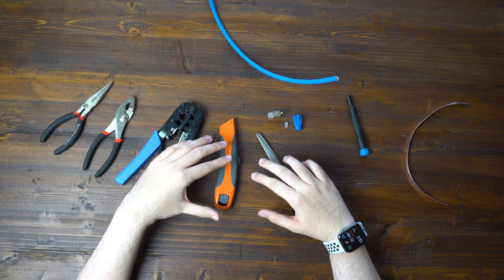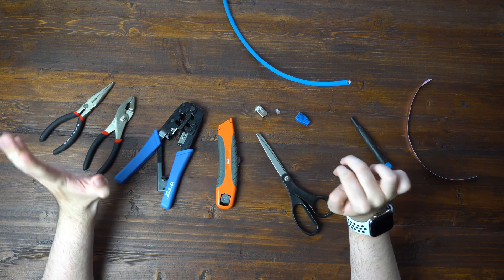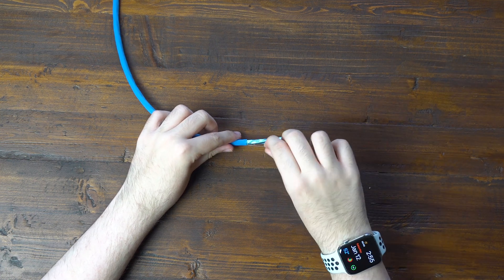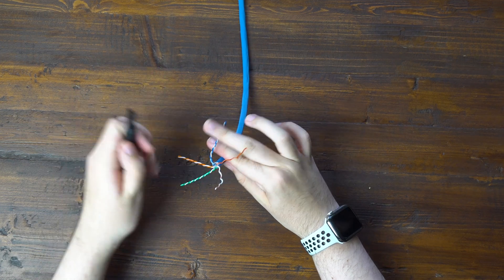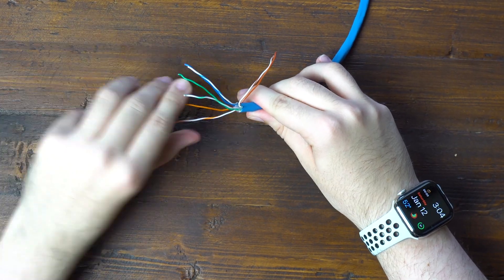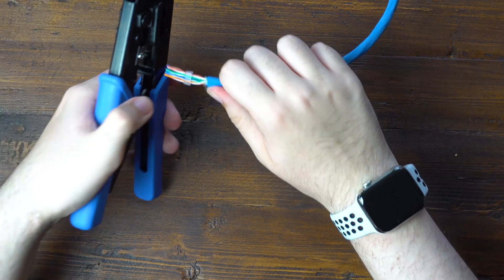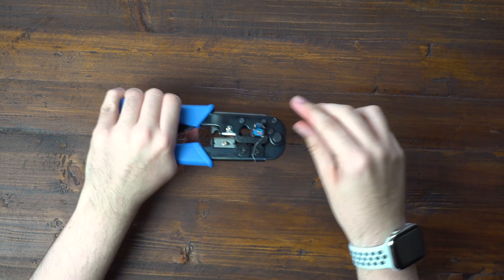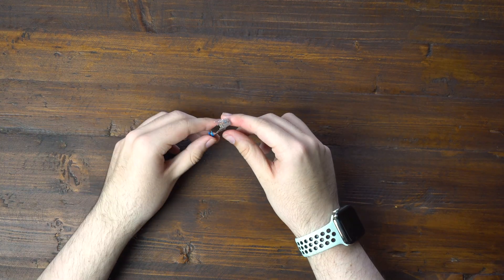How to Terminate Cat6A Shielded Ethernet Cable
In this video we show you how to terminate Cat6A ethernet cable. This is a shilled connector, which requires a little more work and a couple extra tools to make sure you get a successful crimp.